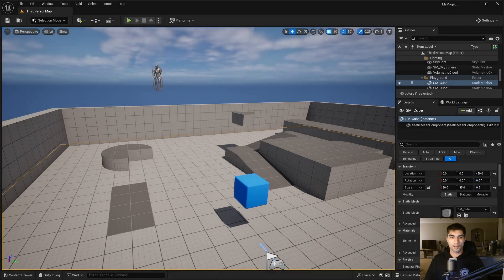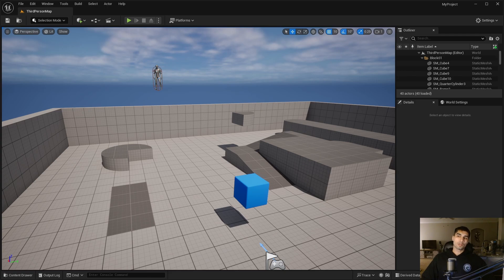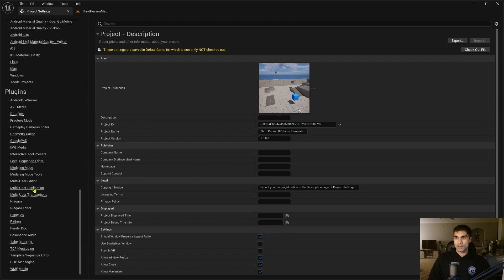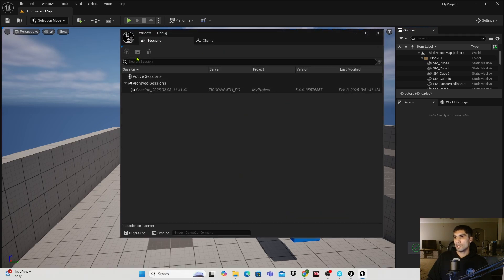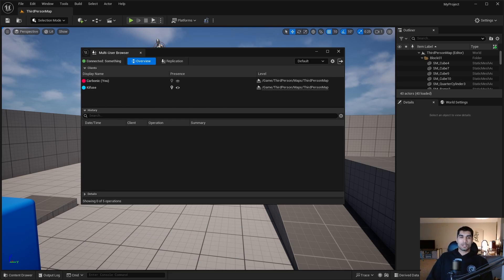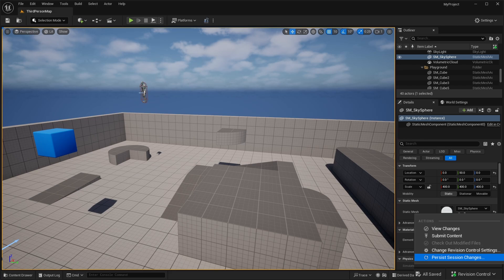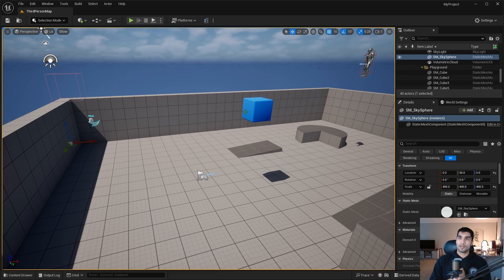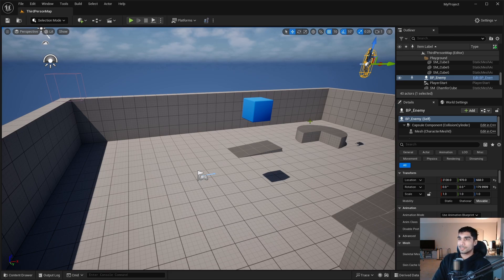Unreal Engine Setting Up Multi User Editing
In this video I go over setting up Multi User Editing In Unreal Engine.